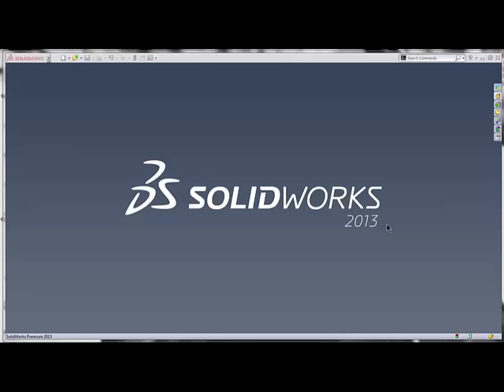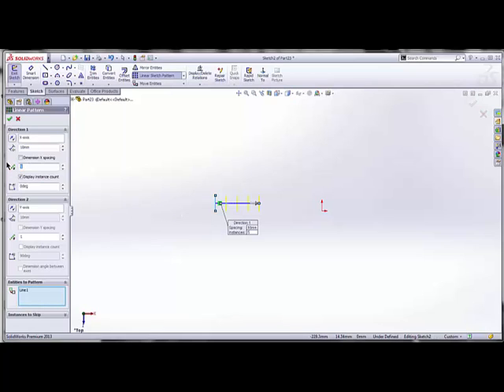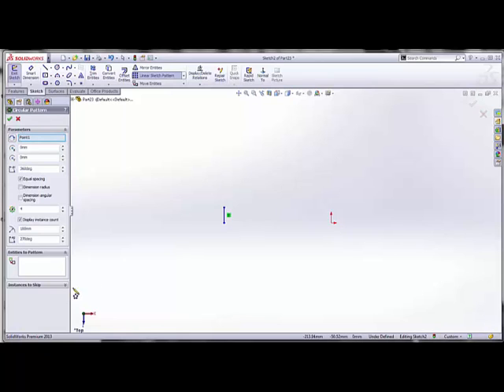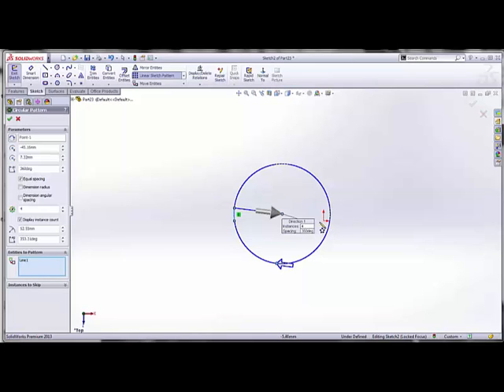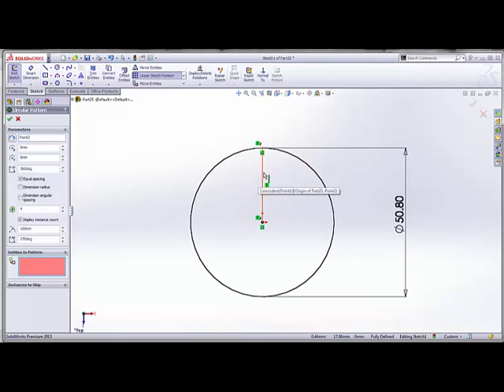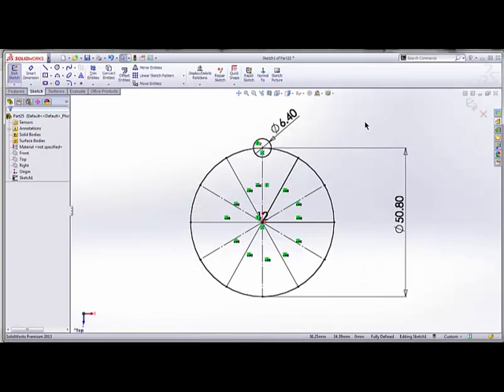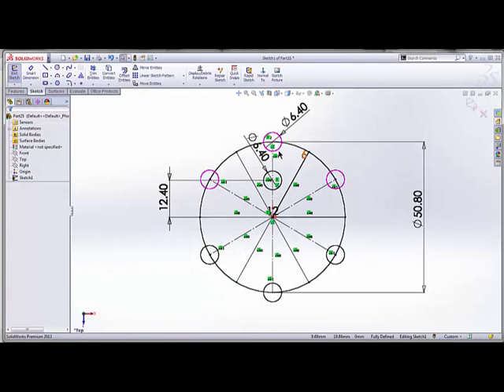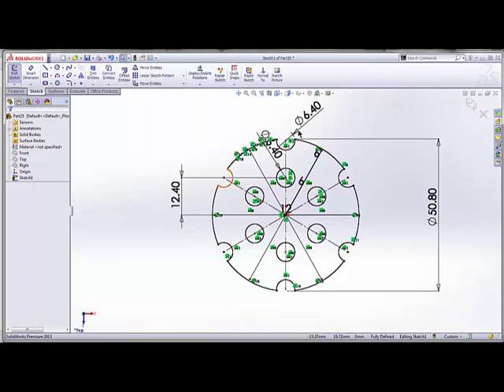Solidworks Tutorial Beginner # 4(Linear Pattern and Circular Pattern 2D)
Please leave your doubts in comment box.